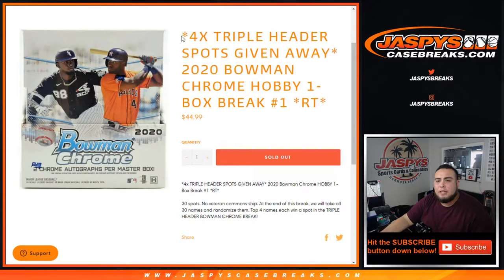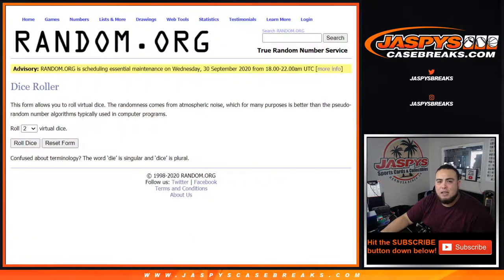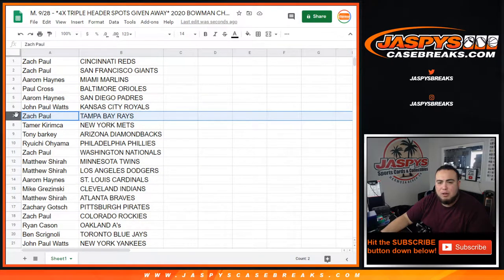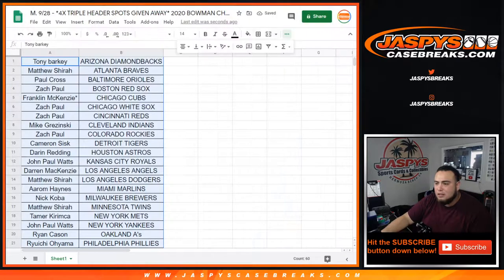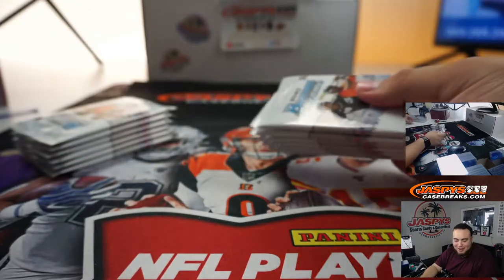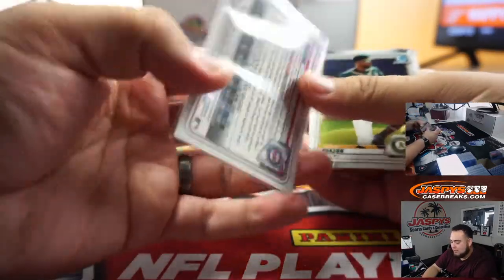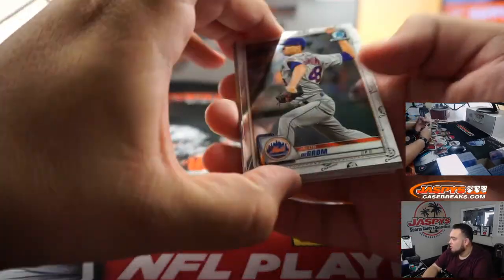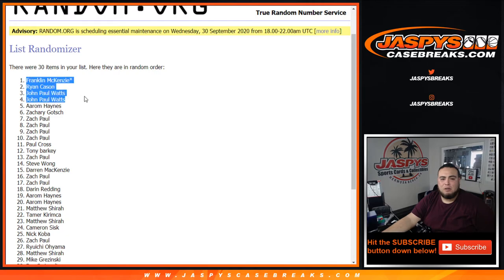M. 9/28 - *4X TRIPLE HEADER SPOTS GIVEN AWAY* 2020 BOWMAN CHROME HOBBY 1-BOX BREAK #1 *RT*